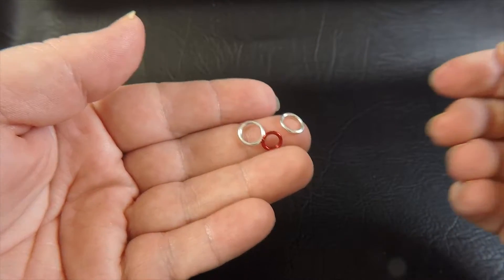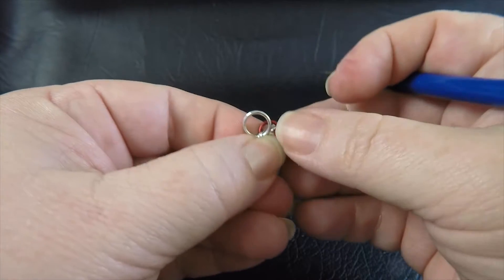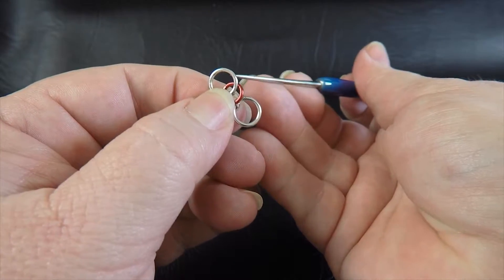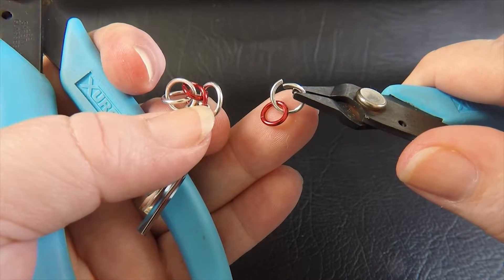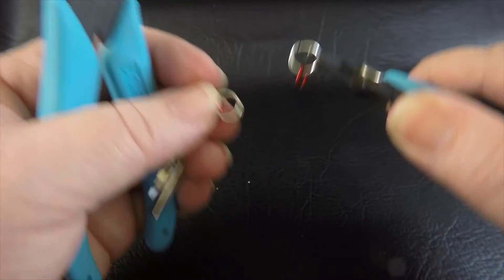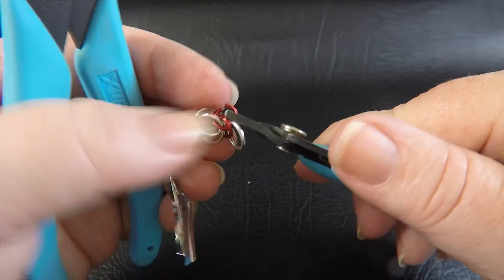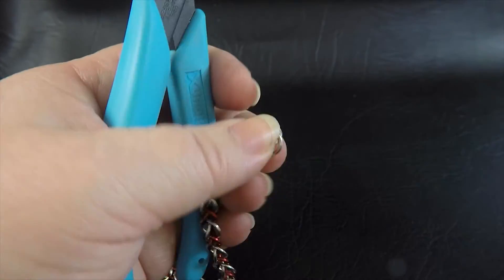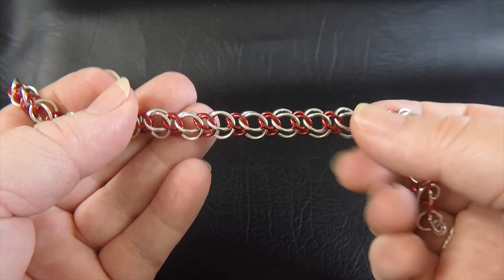Chain Maille Tutorial - Staggered HP3in1 Bracelet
In this video from Aussie Maille you will learn how to make our Staggered HP3in1 Bracelet.

To create the Bracelet we used the following materials:

16G(1.2mm) x 1/4"(6.35mm)ID x 40
16G(1.2mm) x 3.50mmID x 2 (clasp attachment)

16G(1.2mm) x 3/16"(4.76mm)ID x 38

Half Persian 3in1 Original submission on M.A.I.L (Maille Artisans International League) website credited to Antiquity